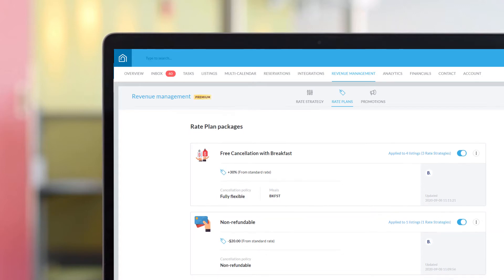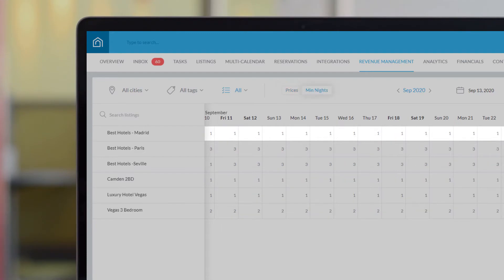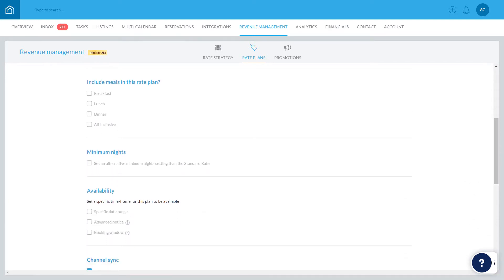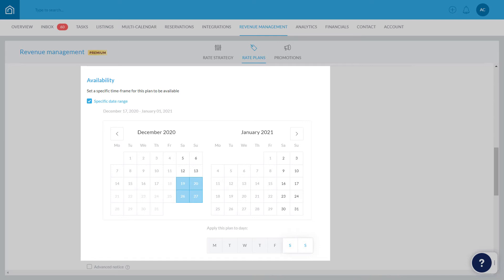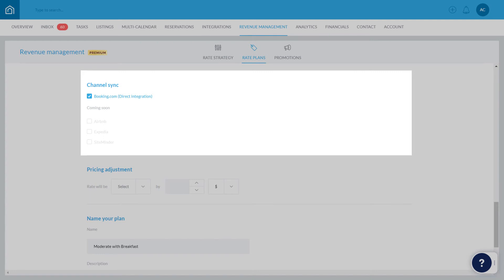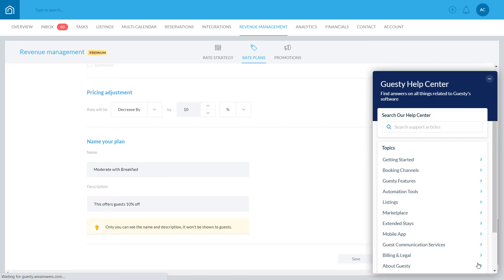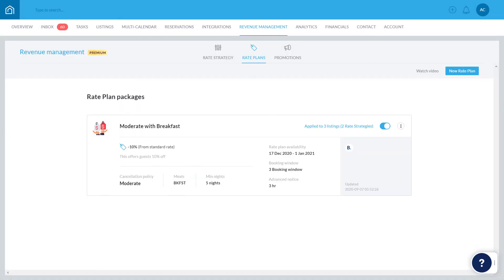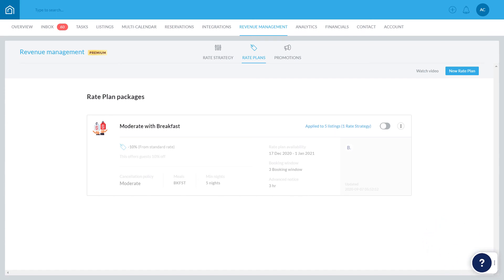Creating Rate Plans | Guesty Product Demo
Guesty’s Rate Plans feature allows you to create and manage all your Booking.com rate plans from one place. This video will help you get the Rate Plans feature set up for the first time.